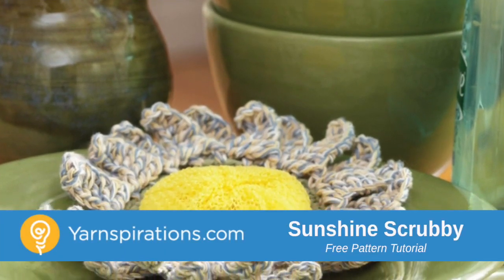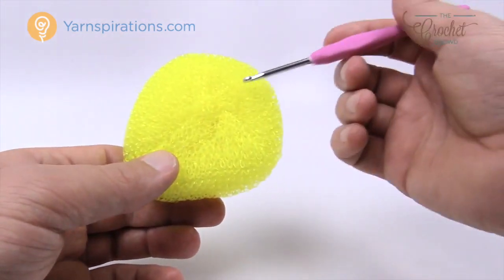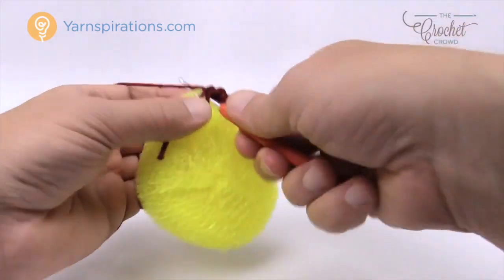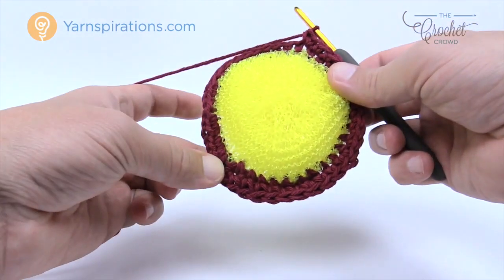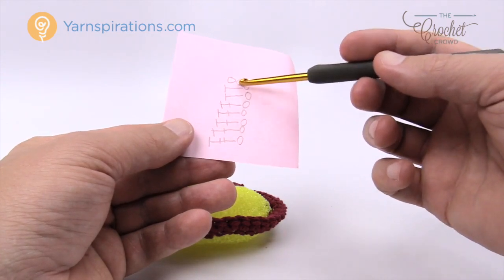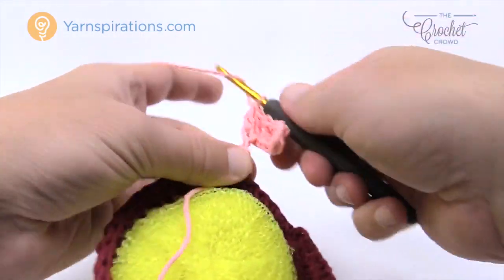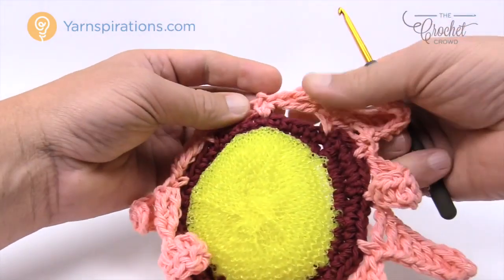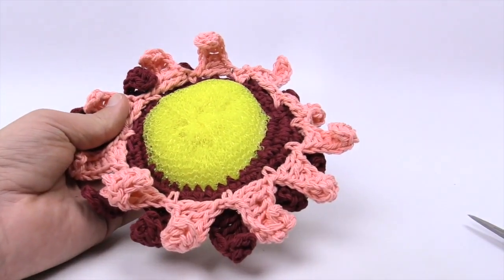Crochet Sunshine Scrubby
Take an everyday plastic scrubby and turn it into a fun ball of sunshine. Shown in Lily Sugar 'n Cream.